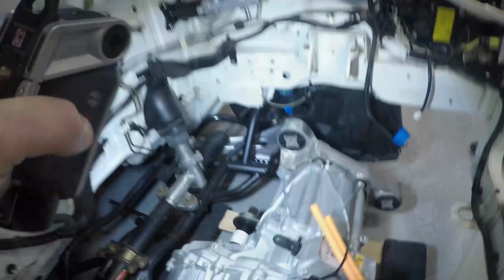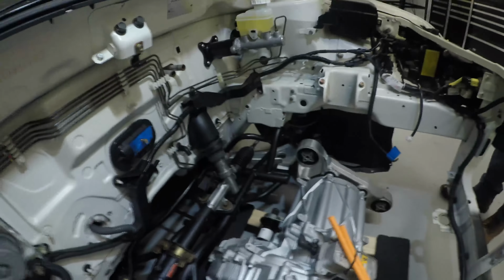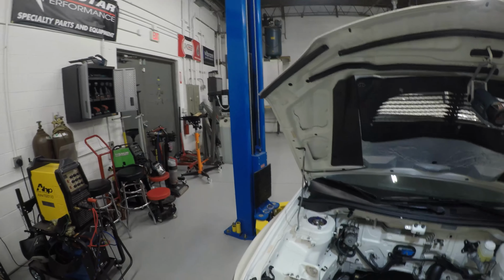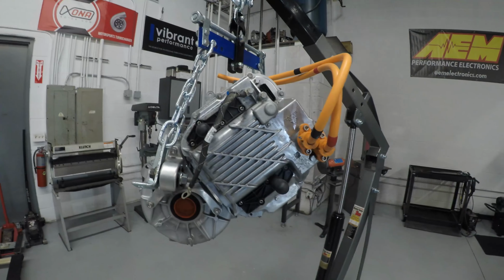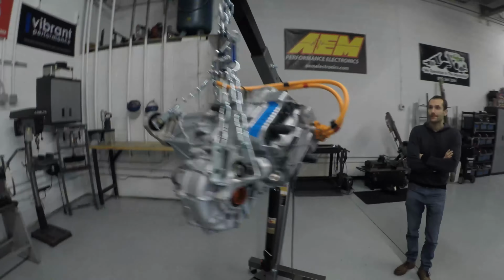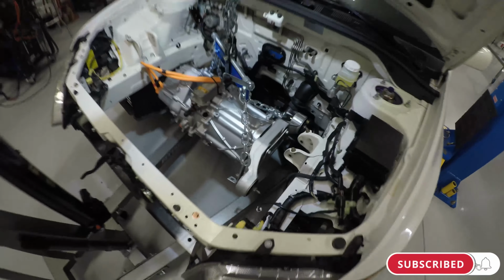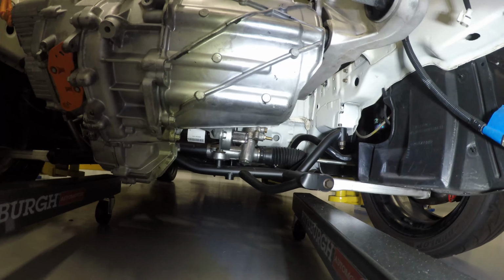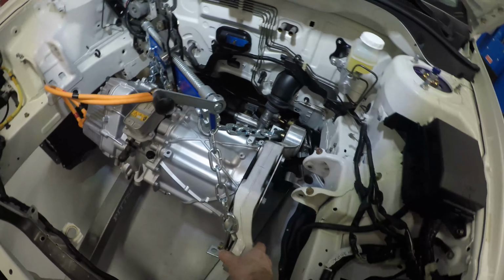Tesla Model S Swapped EVO 8 - Moving on to the Front Drive Unit!!!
That's right!  A Mitsubishi Lancer EVO 8 is getting the Tesla treatment! Check out this new project in the shop!  A customer of ours contacted us because they are swapping a Tesla Model S setup into their EVO and wanted our help!  Say no more!  In this episode we finish fabrication of the brackets on the rear subframe, and the rear drive unit is now hanging all on its own!

Follow us to stay up to date on the latest!